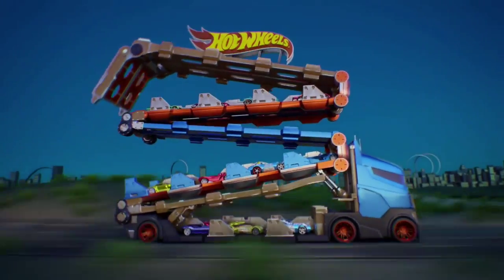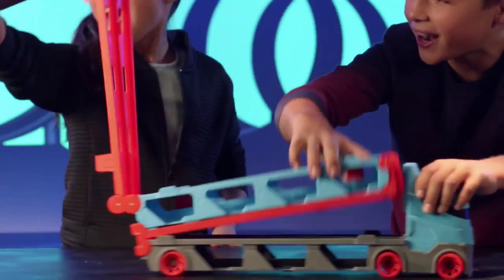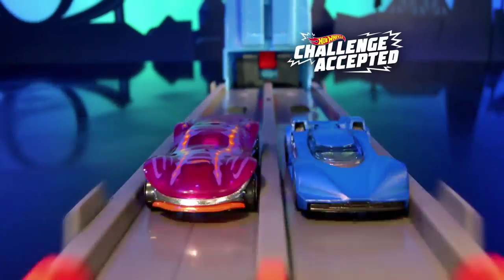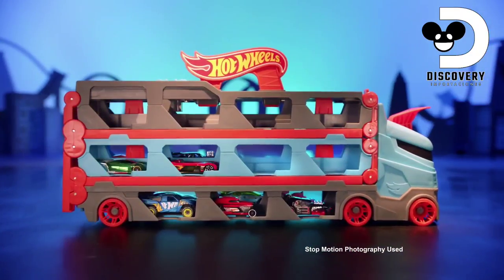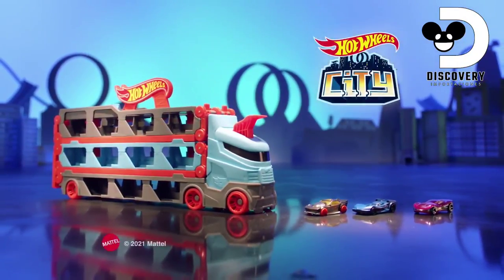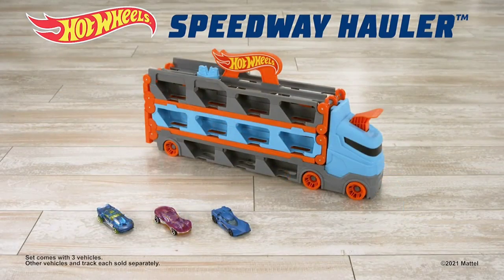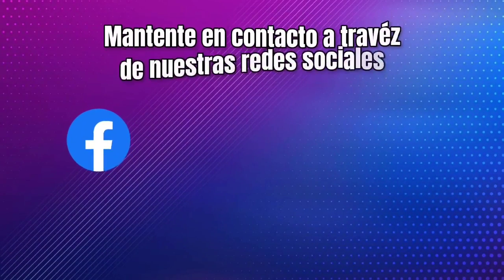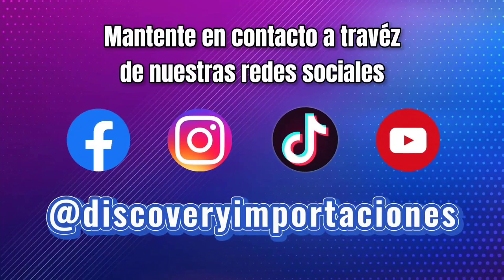Hot Wheels Speedway Hauler - Remolque Pista de carreras Mattel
El enorme camión permite un gran juego de empujar por sí solo, al mismo tiempo que sirve como almacenamiento para hasta 25 vehículos (se vende por separado). Y el juguete 3 en 1 también se transforma en una pista de carreras de 6 pies de largo con un lanzador doble para carreras competitivas.
Los niños pueden convertir la cabina del camión en un lanzador doble para carreras de varios autos con un comienzo justo, y hay una característica de activación increíble al final del carril de carreras que permite que el primer auto termine mientras el segundo auto se queda atascado en la pista.

Medidas: 26cm x 10cm x 56
Marca: Mattel